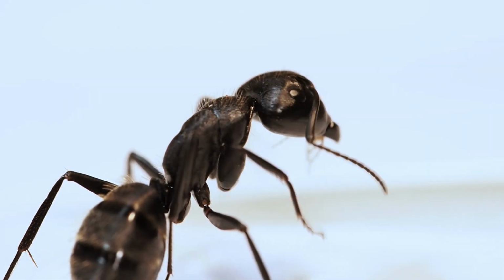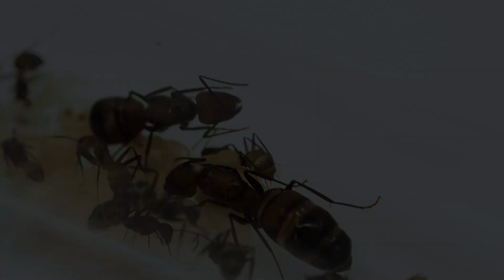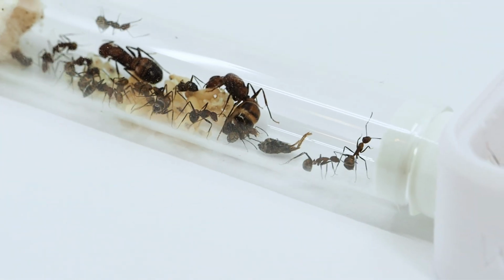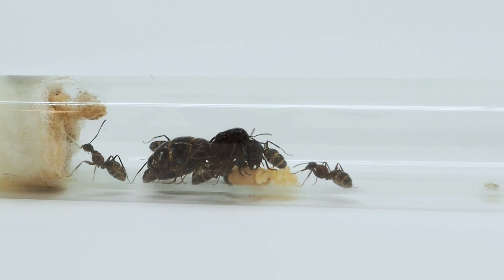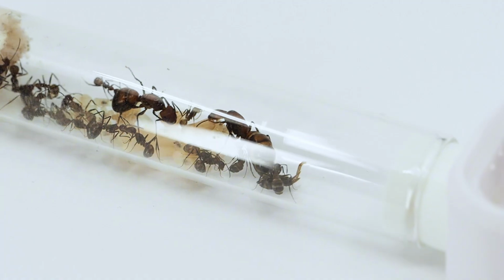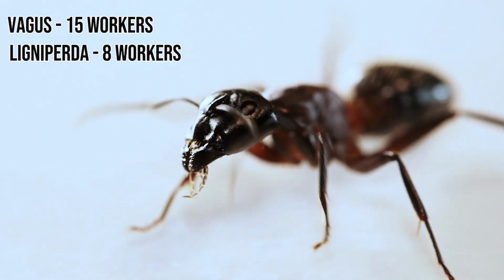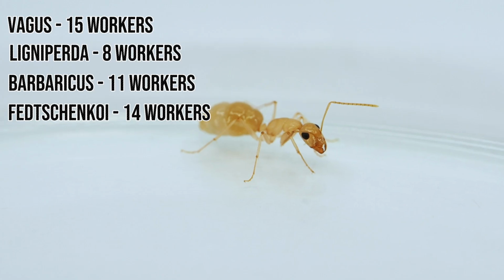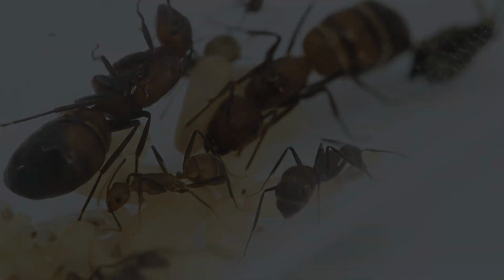5 GIANT Ant Colonies in One Challenge 🐜⚔️ Who Will Rise, Who Will Fall?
Who is the strongest among the giant ants of Europe and Asia?
In this video, five massive Camponotus ant colonies go head-to-head: Camponotus vagus, Camponotus ligniperda, Camponotus barbaricus, Camponotus fedtschenkoi, and the "twins" - Camponotus nicobarensis.

Watch as they grow, expand, and fight for the number one spot in the ultimate ant challenge.

Which colony will rise… and which will fall?

🐜 Species featured:

Camponotus vagus (Black Giant Ant)

Camponotus ligniperda (Dark Knight Carpenter Ant)

Camponotus barbaricus (Mediterranean Giant Ant)

Camponotus fedtschenkoi (Ghost Ant of the Desert)

Camponotus nicobarensis (Twin-Queen Superpower)